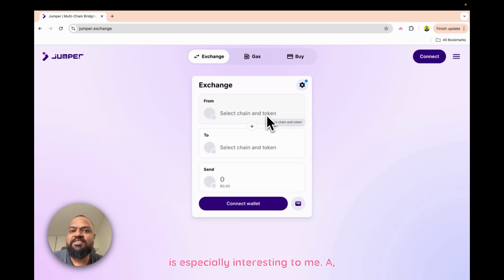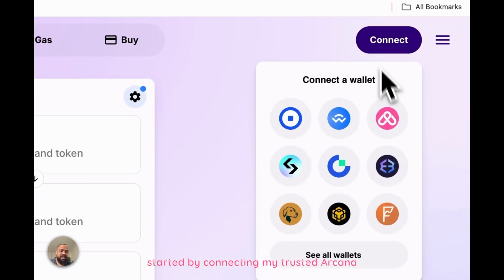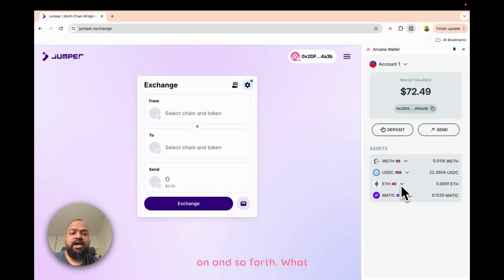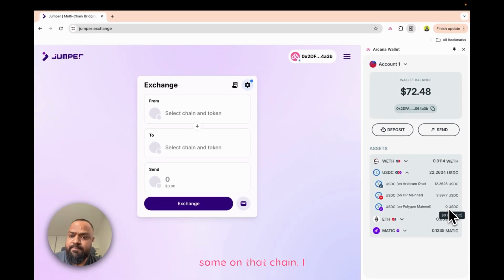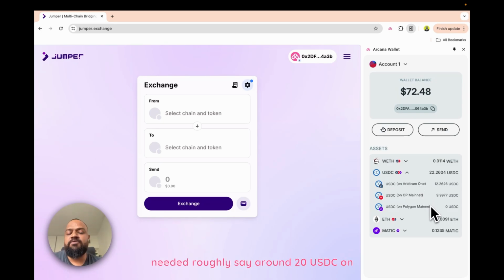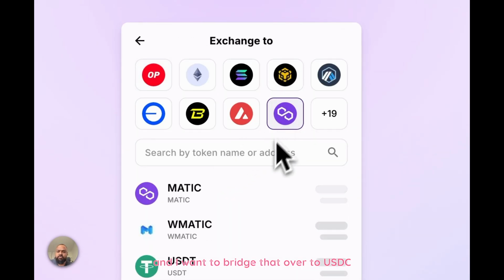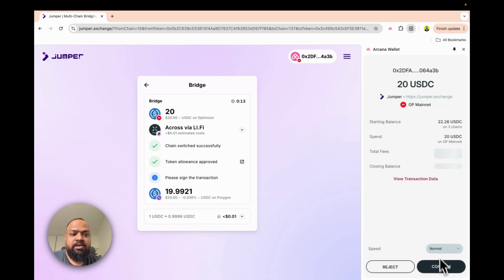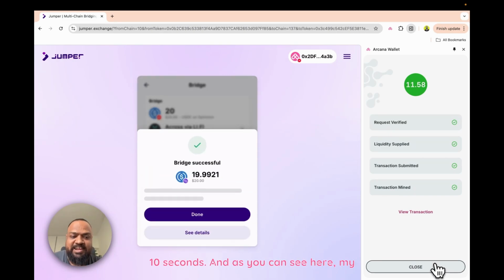Arcana's Chain Abstraction Demo on Jumper | Bridge Your Unified Balance Across Chains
🙌We’re bridging the gap like never before!

With Arcana Wallet's Chain Abstraction, you can now seamlessly bridge your unified balance across chains on Jumper, with 1 click!

Here’s how it works👇

1️⃣Connect the Arcana Wallet & see your aggregated balances (e.g. WETH on Arbitrum & Optimism, USDC across Ethereum , Polygon, etc.)
2️⃣Select the target chain on Jumper (e.g., Polygon)
3️⃣Specify the total USDC to bridge (even if it's split across Arbitrum & Optimism)
4️⃣With 1 click Arcana handles the cross-chain transaction & in ~10 sec, your transaction is complete.

Arcana’s Chain Abstraction:
✅ Works with your regular EOA wallet
✅ No need to create a new smart contract wallet and pay 10x gas fees
✅ Aggregates balances across chains and shows a unified balance
✅ Auto funds gas fees on target chain
✅ Executes in a single, near-instant tx